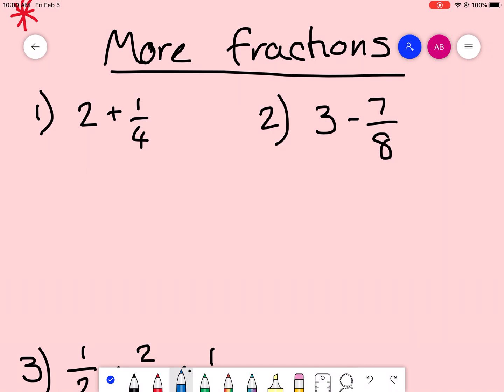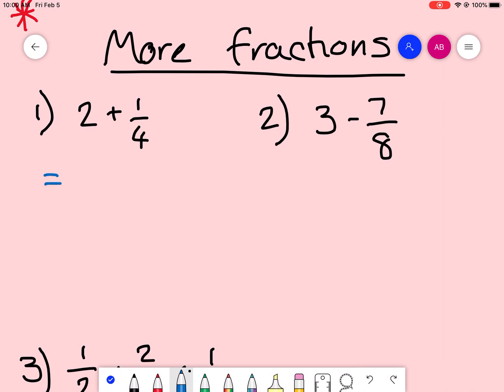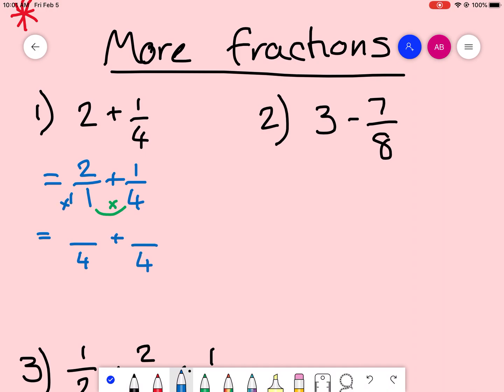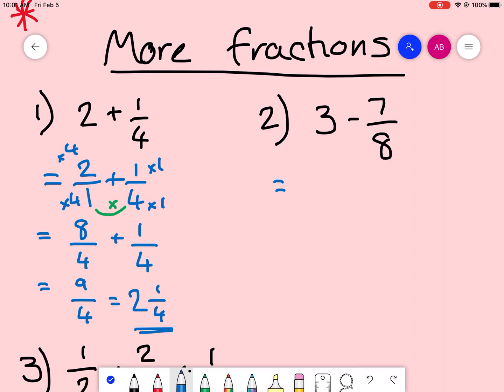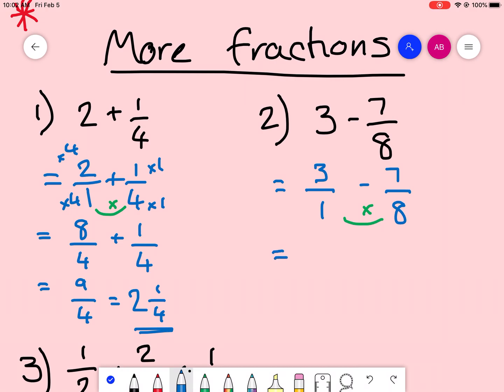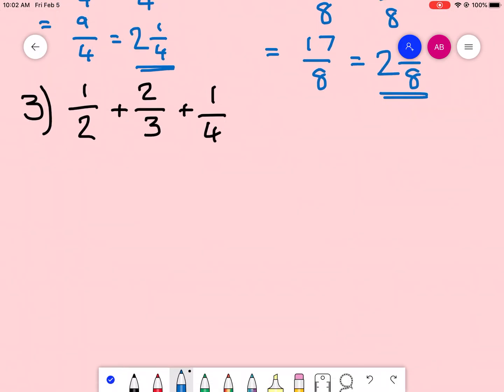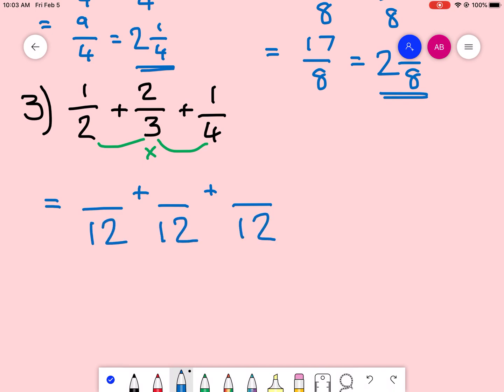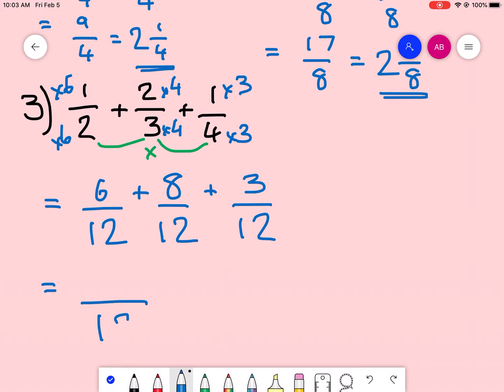Harder Fractions for codebreaker